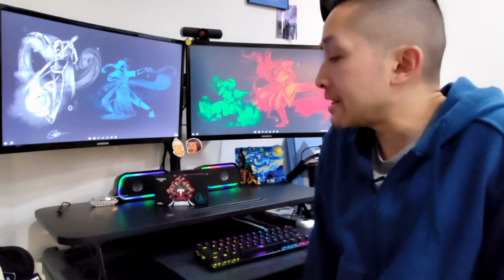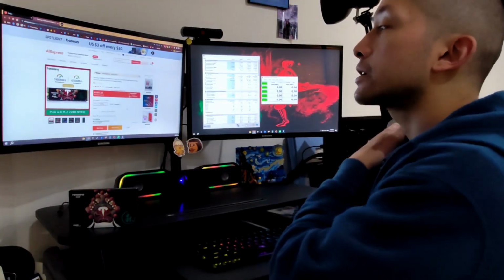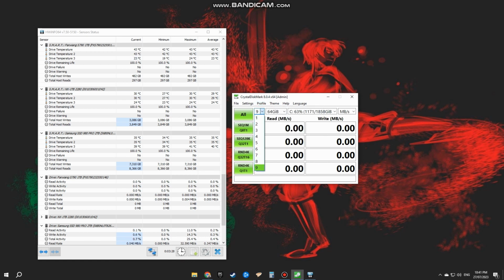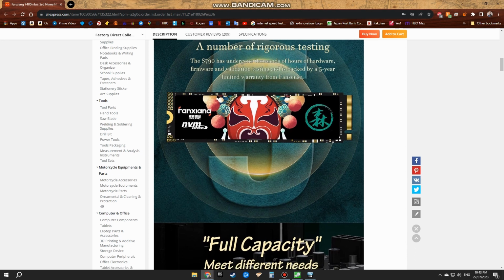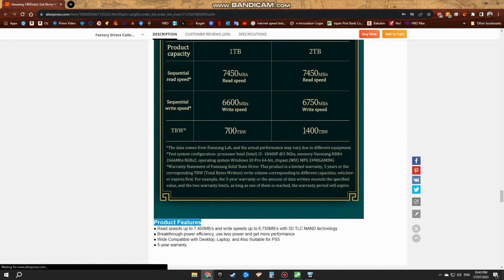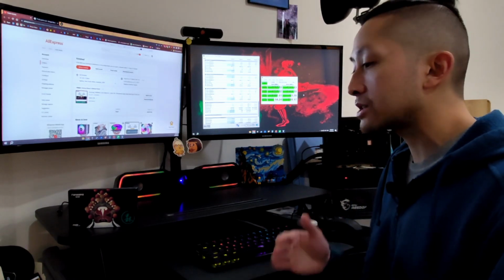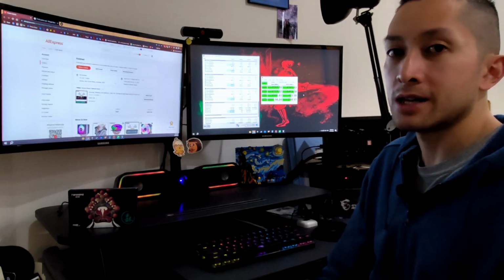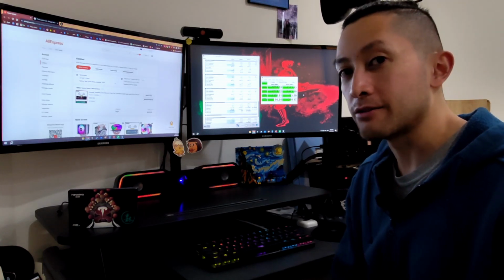Fanxiang S790 SSD Review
Really cool design on this super fast gen 4 ssd! And only $48!? 😲💙🧡

Pardon the poor video quality on this one. I'm not actually sure what happened but had to upload at 30fps.

S770 Fanxiang Gen4x4 SSD, 7400MB/s 1TB (with 1GB DRAM Cache and an included heatsink and cheaper. The  better option.)

S790 Fanxiang Gen4x4 SSD No DRAM

Best Amazon Gen4x4 ssd off Amazon atm:
$52 with taxes and delivery!
1TB Teamgroup T-force DRAM SLC Cache SSD, 5000MB/s

00:00 Intro
02:25 Benchmark settings
02:59 AliExpress listing review
05:31 Crystal Disk Mark results
06:53 Conclusion + recos